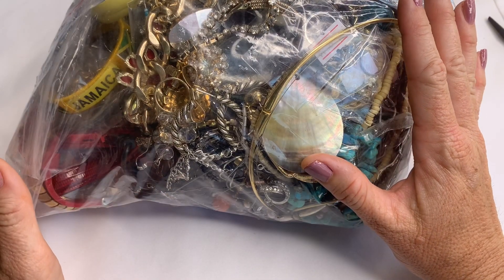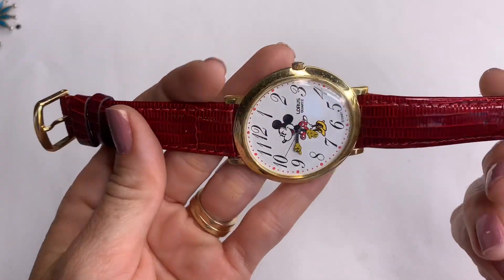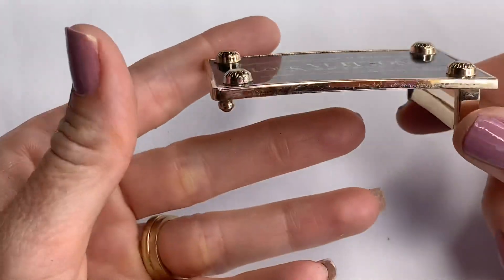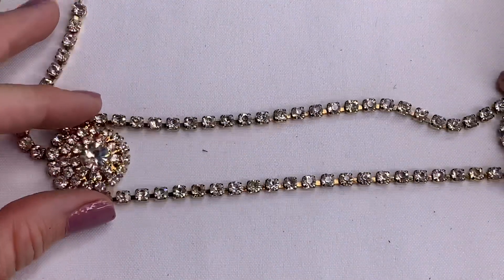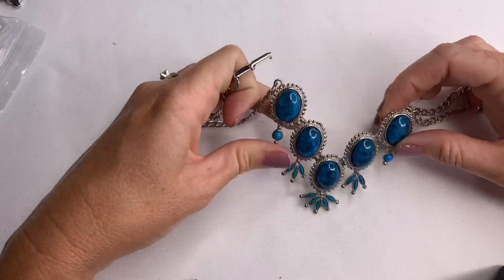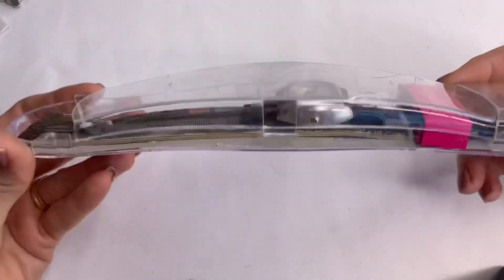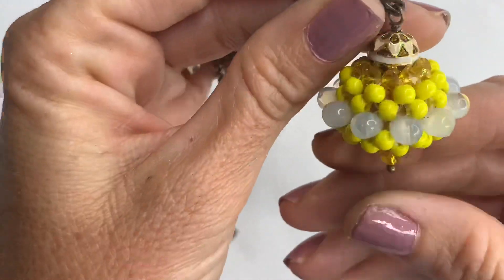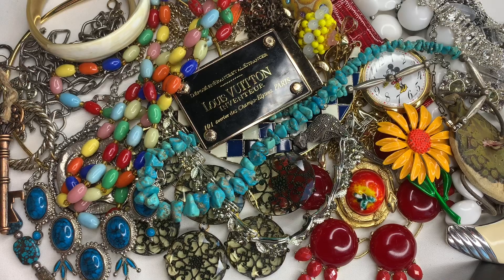Mystery goodwill jewelry bag haul to resell on eBay! Vintage silver brooch and turquoise!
Watch me open this mystery bag of jewelry! Looking for pieces to resell on eBay!

ignore: Tags: jewelry unboxing, eBay reseller, jewelry, eBay, jewelry haul, thrift  jewelry jar, vintage, stay at home mom, mom, mom reseller, silver ,mystery jewelry lot, reselling, goodwill, shop goodwill, garage sale, thrift shop, vintage items,